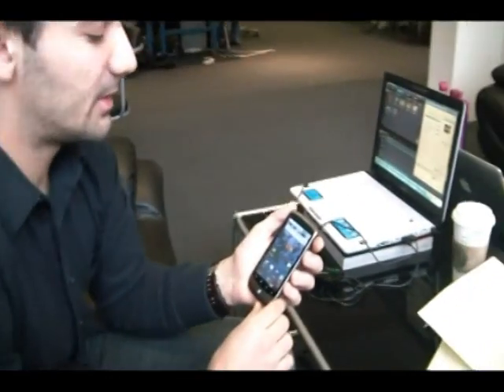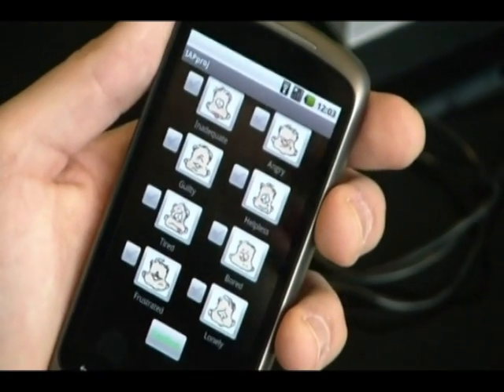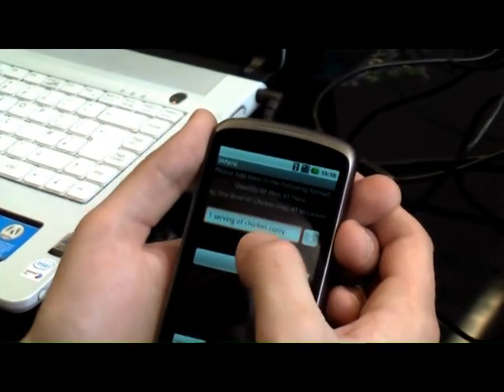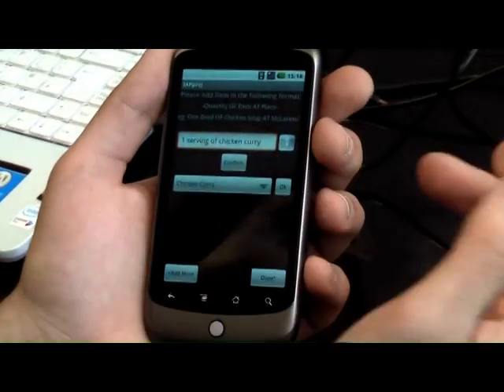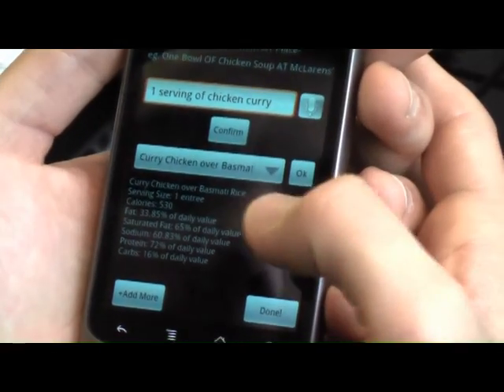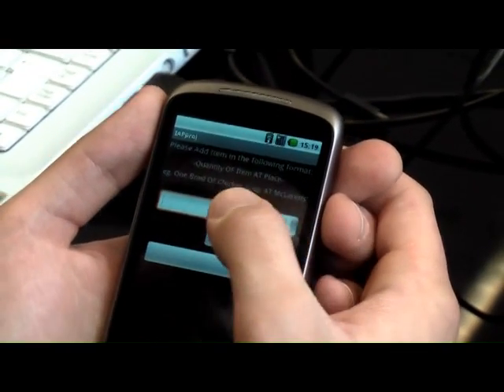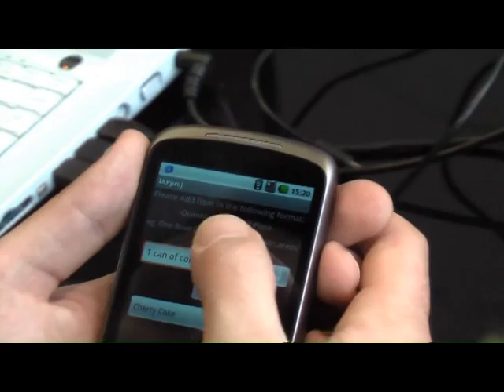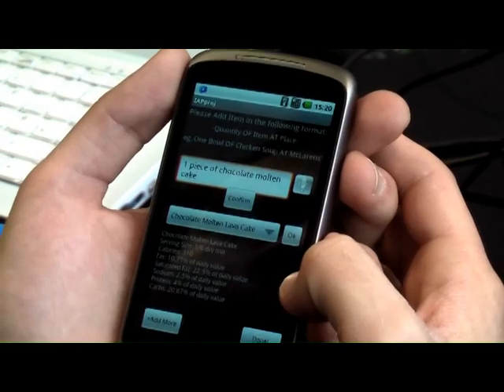Android App Weight Mate ~ MIT's nmm IAP 2010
This is a demo video of our new application for Android, Weight Mate with food moods.

This project was implemented throughout a New Media Medicine IAP activity during January 2010.

Thanks to all team members:
Jeff Freilich,
Orestis Gartaganis,
Kendra Markle,
Sai Moturu,
Lorin Wilde.

John Moore
for organizing this IAP nmm Activity.